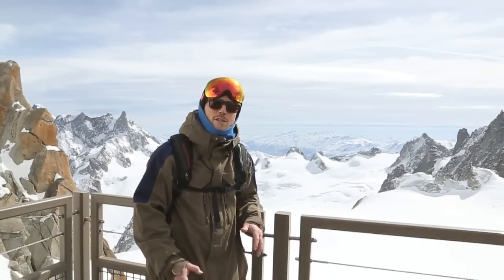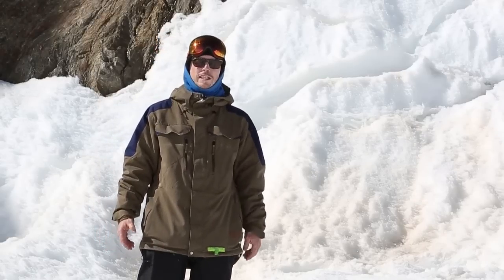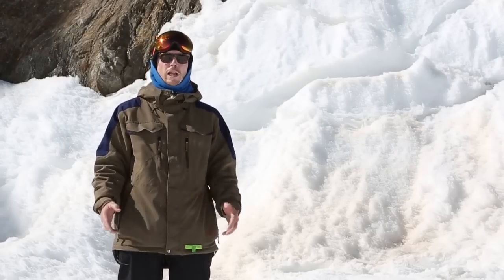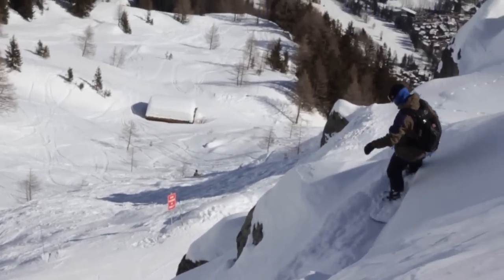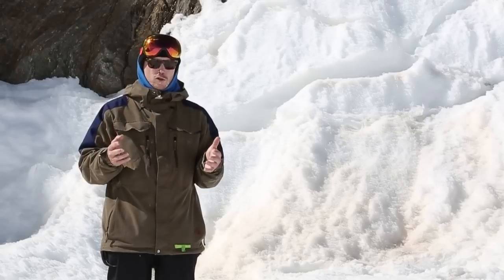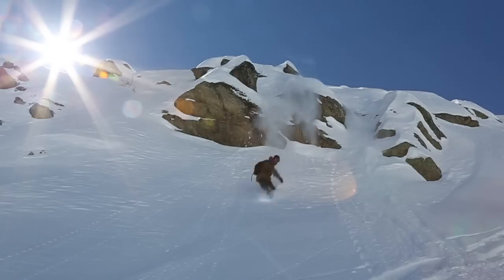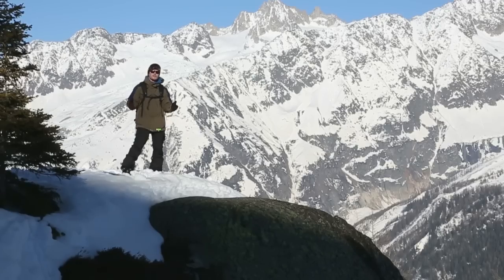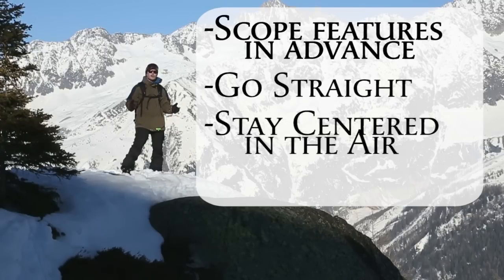Powder Basics with James Stentiford - How To Drop Cliffs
We're kicking off a new video tutorial series here at Whitelines: Powder Basics with James Stentiford - the first Brit ever to compete on the Freeride World Tour. Over the next few weeks we'll be bringing you all the knowledge you'll need to get you started in the deep stuff, or even improve your techniques if you've already made some tracks.

After you've mastered turning and slashing, it's time to start tackling one of the hardest and scariest - but most rewarding - aspects of riding powder: dropping cliffs.

Watch the video above, but we've also included some of the most important bits from the WL Basics over to help you out even more.